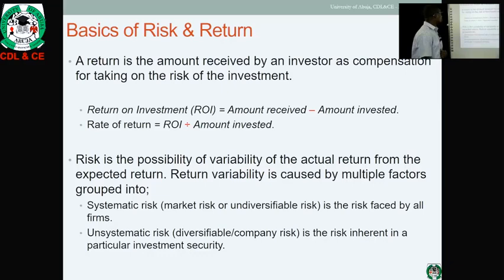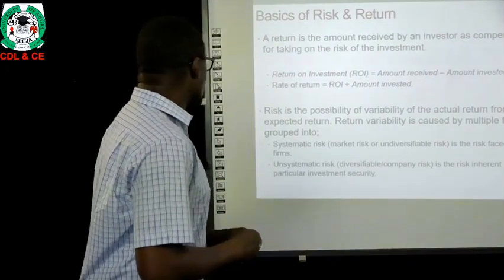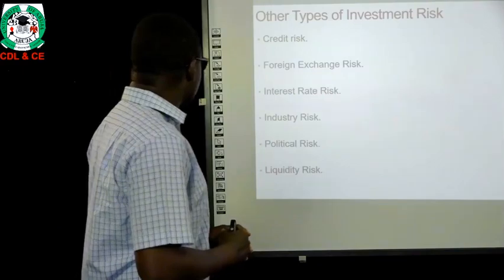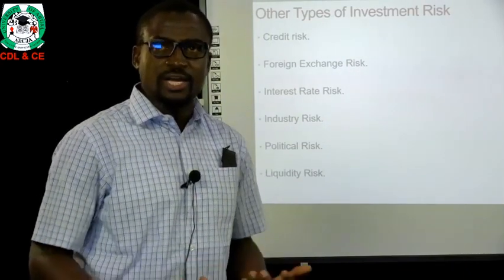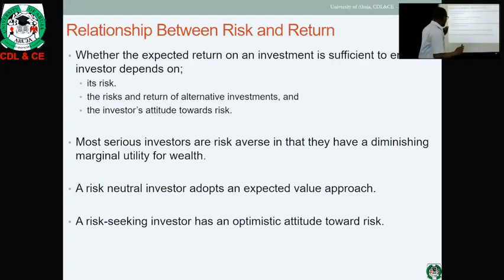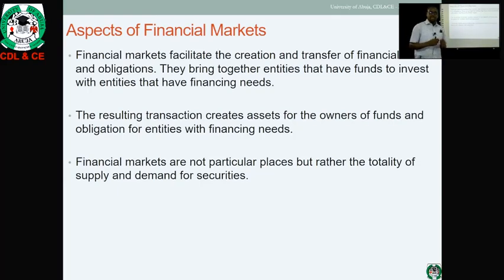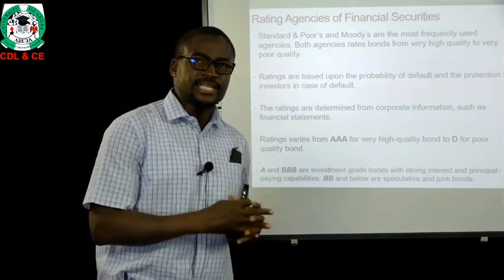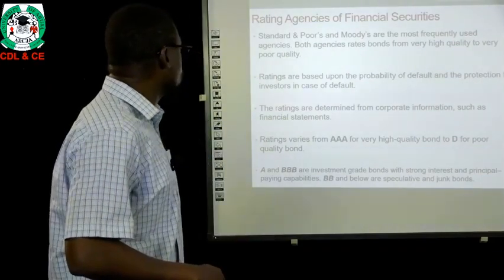Bus 217 Element Of Risk & Return And Financial Market And Institutions Mkv 1